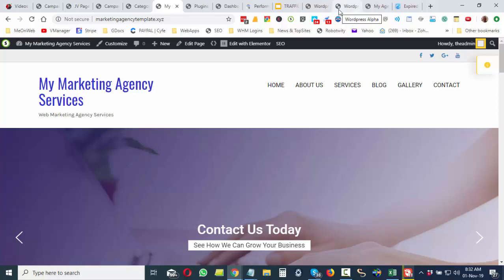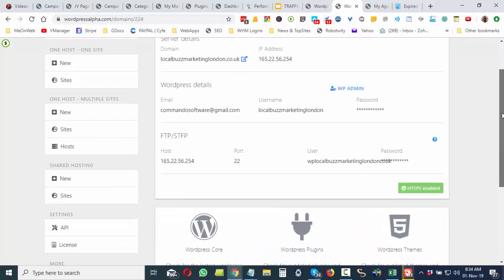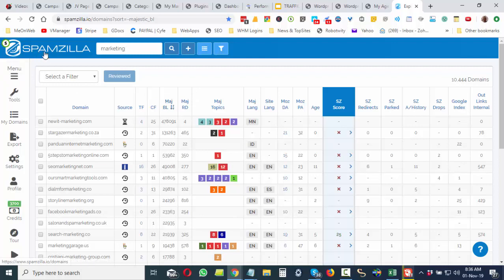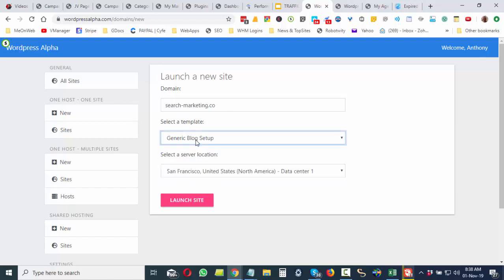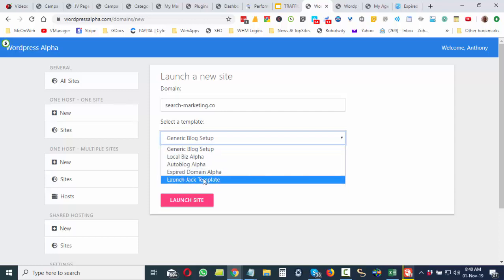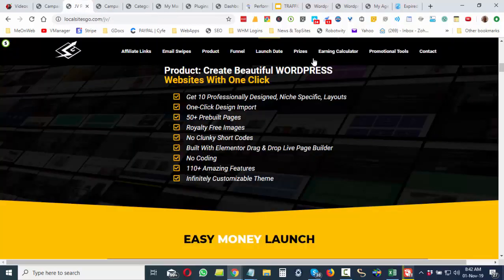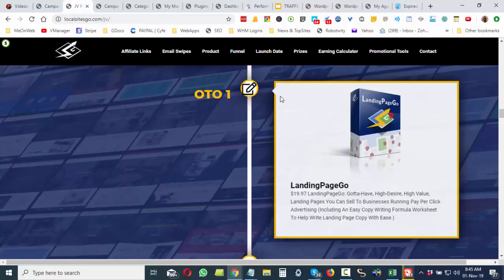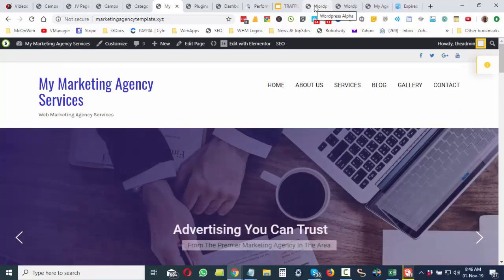📢 (Get) Professional DFY Marketing Agency Site Free!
✅(Get) This Quality Pre-Configured Marketing Agency Site Bonus - With WP Alpha 3 Click Install!

Talk soon,
-Tony